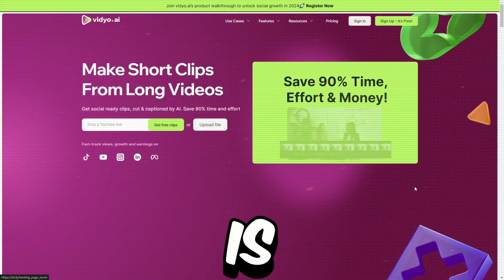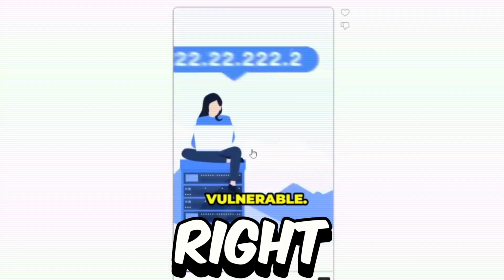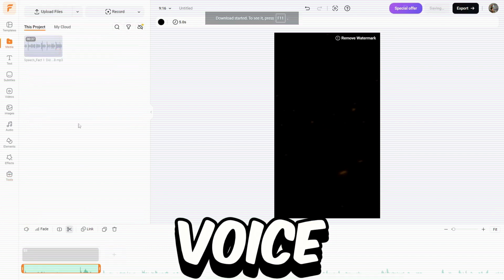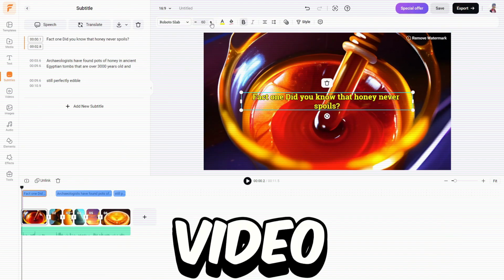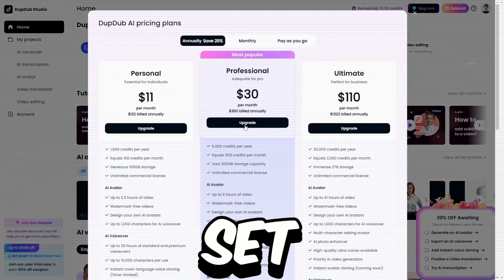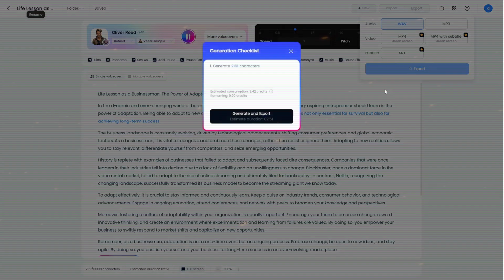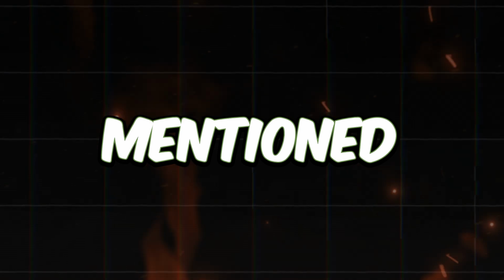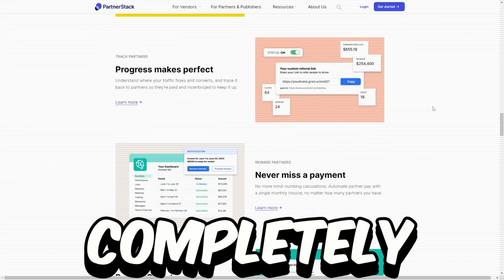How I Made $52,644 with 3 AI Tools (Secret Viral Video Strategy)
In this video, we’re diving into the world of AI tools that can revolutionize your content creation game. From Vidyo.ai’s seamless slicing of lengthy videos into viral clips to FlexClip.com’s versatile editing features, and DupDub.com’s Talking Avatars, we’re exploring everything you need to know. Join me on Fortune Innovators as we uncover the ultimate tools and strategies to level up your content and your earnings.

🌍 Whether you’re a seasoned money maker or just starting, this money-making guide caters to users worldwide, offering a legit and verified way to earn extra income. Location and goals matter! Drop a comment with your location and money-making goals to help us tailor future content for you.

Through fortune innovators, you will learn the best way to make money online through going on unique websites, watching videos etc. So stay tuned for the coolest hacks to make money online through various mediums such as typing words, google translating etc. Fortune Innovators provides the BEST AND HIGHEST LEVERAGE WAY to making money online on YouTube!

The techniques and ideas mentioned in this video do not guarantee any financial gain. We urge you to exercise critical thinking and not to rely solely on the information provided in this video. It is your sole responsibility to make informed decisions based on your personal circumstances.